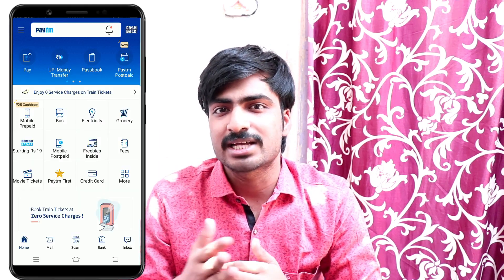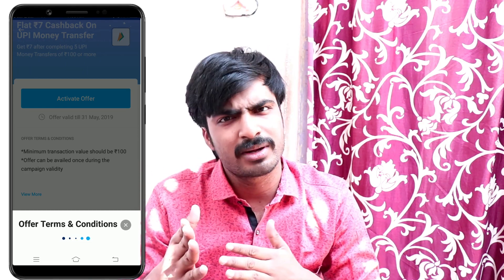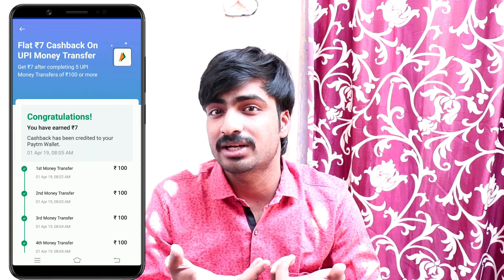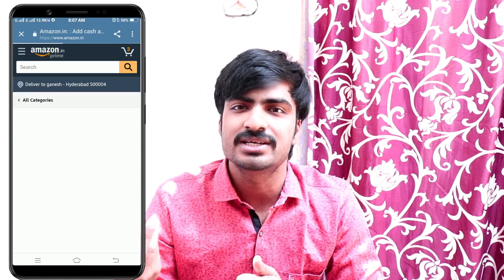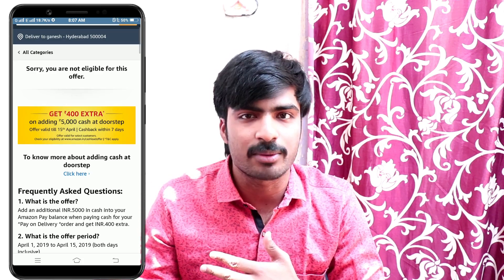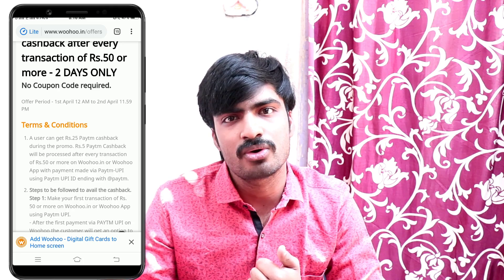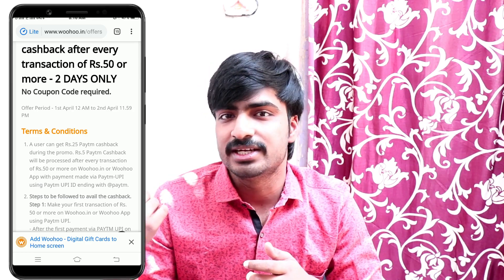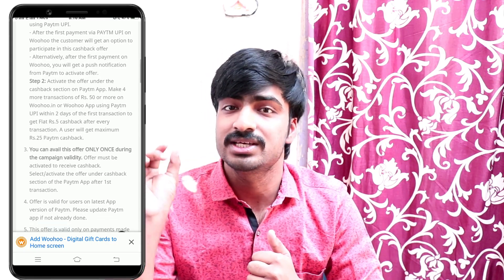Paytm 5 pe 7 ,club factory 1 rs Product,5 pe 25 Offer , Amazon Cash Load Offer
Amazon offer link

Hi  friends

My Name  Is Ganesh

Guys నా Work మీకు నచ్చి మీరు ఏదైనా Donation ఇవ్వాలి  అని అనిపిస్తే

నా Paytm Number

ఎవరిని Pressure చేయట్లేదు. మీకు నచ్చితే ఇవ్వండి.

Real money genuine Tips & Tricks
This is ganesh
I am youtuber

If you want more info Following on telegram

This Type videos I am
Explain

Earning Mobile apps
Mobikwik offers
Talkcharge offers
New apps update
PAYTM Cash gives apps
Earning with paytm
Other Cash Back Offers
Paytm Cash Back Offers
Freecharge cash back offers
Genuine Apps only explain
Technology and new updates
new tricks money
earning tricks
new virsion Technology
Tech videos,
 Tech Q&A , Technews
Welcome to real money genuine apps and tech